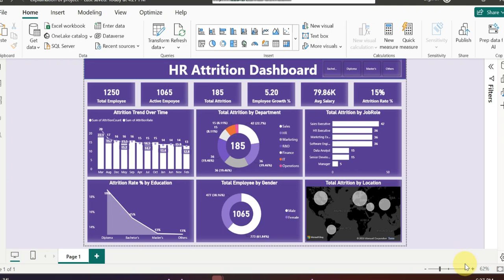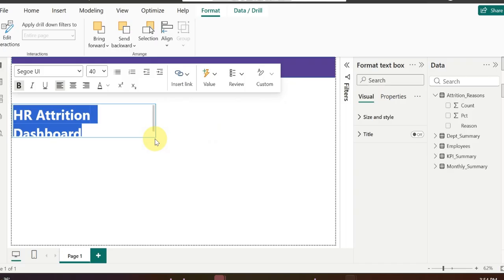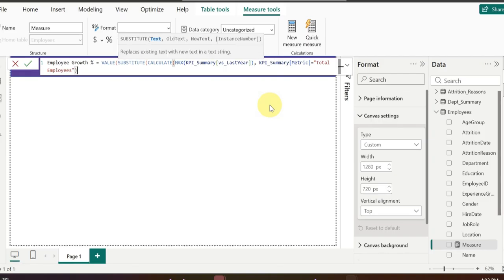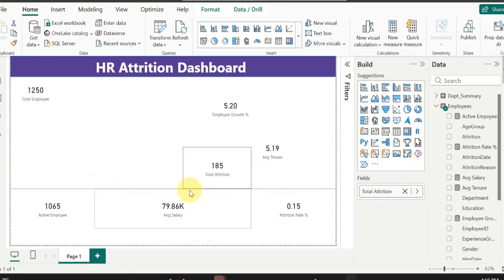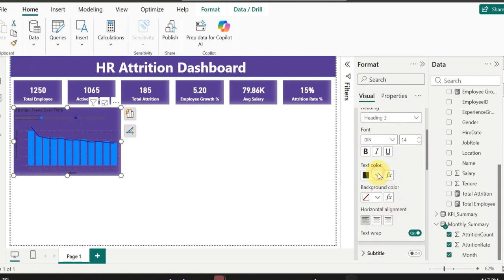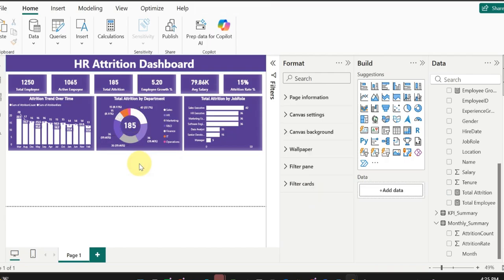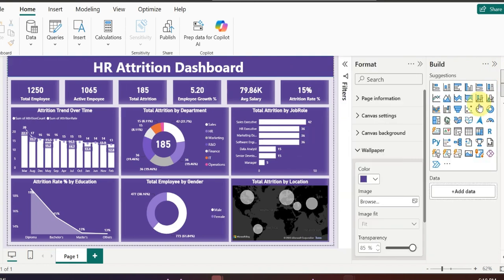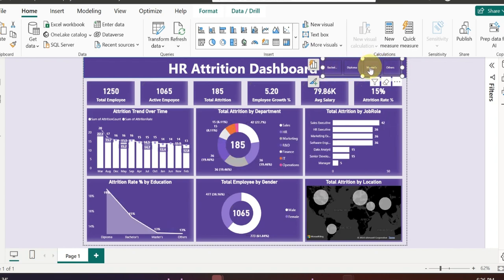Create an HR Dashboard from Scratch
Want to master data analysis and build high-impact dashboards? In this video, we build a complete HR Attrition Dashboard from scratch using Excel and Power BI. You will learn how to clean data, track key metrics like attrition rate and active employees, and visualize complex trends to help organizations make data-driven decisions.

How to import and structure HR data

Calculating key metrics: Attrition Rate, Employee Growth %, and Avg Salary

Creating dynamic visuals: Attrition Trend Over Time, Turnover by Department, and Regional Mapping

Formatting tricks for professional, corporate-ready dashboards

[Timestamps]
0:00 - Introduction & Dashboard Overview
01:30 - Data Preparation & Cleaning
04:15 - Building the Key Performance Indicators (KPIs)
08:00 - Creating the Visualizations (Charts & Maps)
12:45 - Adding Slicers & Interactivity
15:30 - Final Dashboard Formatting & Insights